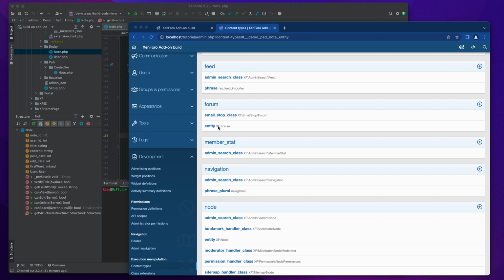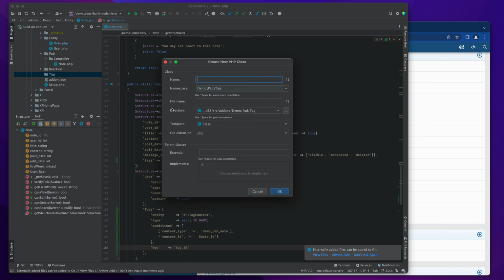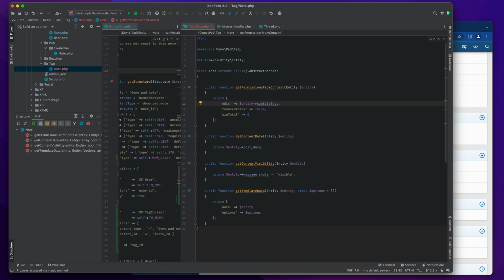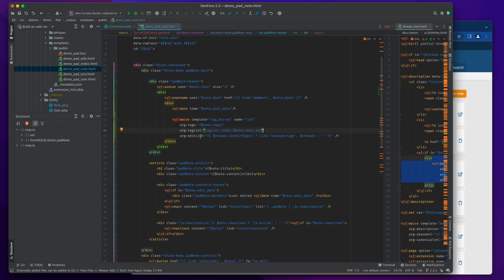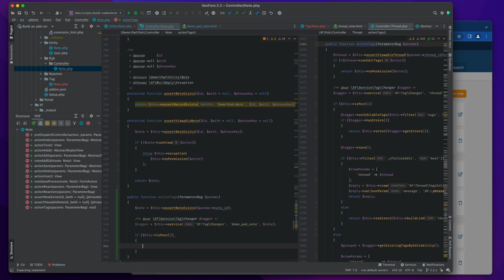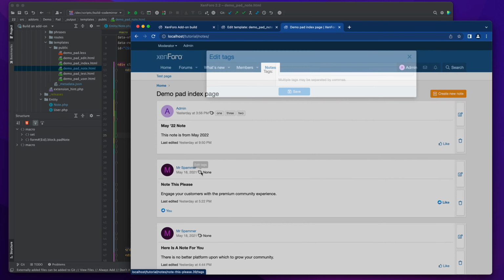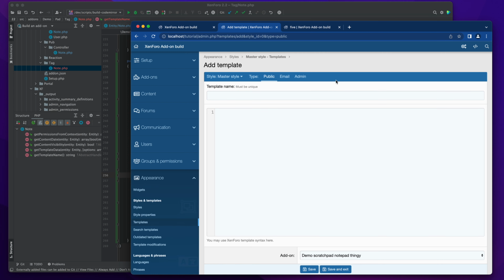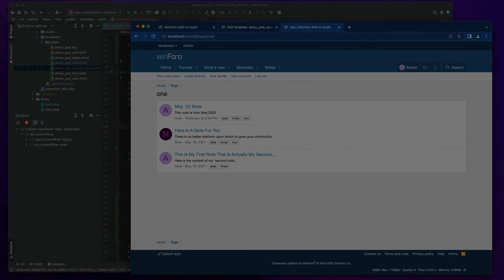Implementing tagging - Building with XenForo 2 part 15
Welcome back to this series of videos taking an in-depth look at building an add-on for XenForo 2. These videos will take you step-by-step through various tools and technologies available for you to use.

Part 15:

Your custom XenForo content type deserves tagging! Follow the steps in this video to quickly and easily add rich functionality by implementing some behaviours and handlers.

Topics covered:
00:00 Introduction
00:05 Fixing video 14
00:53 Adding tags to the Note entity
01:36 The 'XF:Taggable' behaviour
02:09 Relating Note to Tags
04:19 The tag_handler_class content type field
05:01 Creating the tag handler class
05:38 Implementing the required tag handler methods
05:43 \XF\Tag\AbstractHandler::getContentDate()
06:35 \XF\Tag\AbstractHandler::getContentVisibility()
07:23 \XF\Tag\AbstractHandler::getTemplateData()
08:13 \XF\Tag\AbstractHandler::getPermissionsFromContext()
10:12 Implementing canEditTags() for the Note entity
11:31 Adding the tag permissions through the ACP
12:50 Adding the tag_macros::list macro to the Note template
16:28 Assigning tag editing permissions
17:11 Building the edit tags controller action
22:35 The edit tags form template
25:21 Implementing the save tags action in the controller
27:59 Implementing a search result view for Notes
28:33 Overriding the expected template name for search result items
30:07 Creating the search result template
35:10 Marvelling in the wonder of tag search results and conclusion